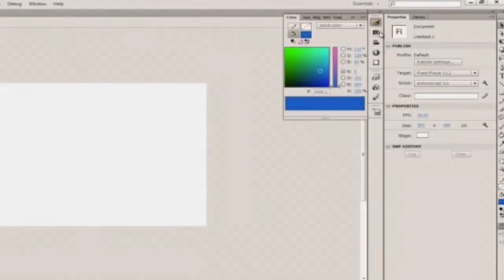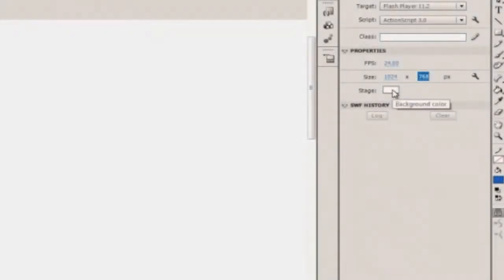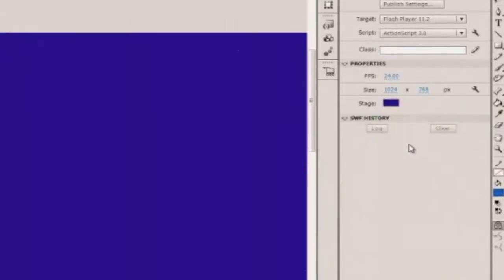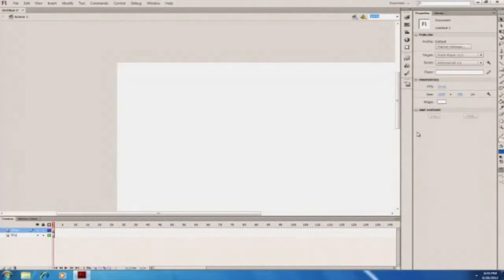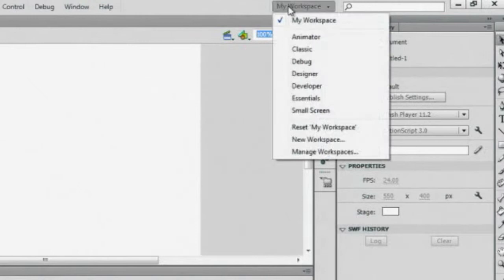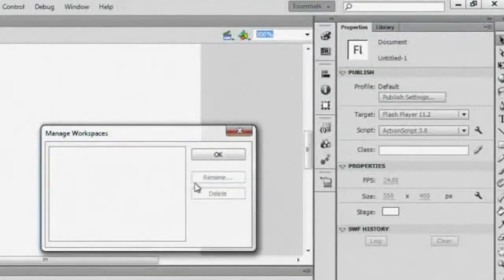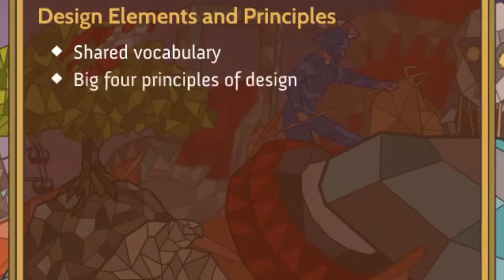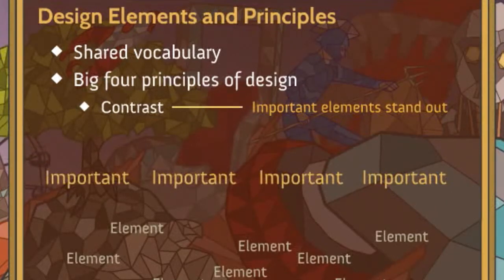Course Promo: Navigation, Interface, Text, Drawing and Creation Tools in Flash CS6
There are very few limitations with Adobe Flash CS6 to create interactive content. Spend time conceptualizing what you want to create as you collect information, look into producing accessible content, make development decisions, use rich media targets, and set up consistency across platforms. Familiarize yourself with the CS6 interface as you observe how to access the Flash workspace, use templates and the properties panel, delete presets and preferences, and study design principles. Take an in-depth look at drawing complex objects using drawing, creation, and painting tools, and at working with text objects. You will learn how to scale objects, set transparency, use the gradient transform tool, align objects, add hyperlinks, and convert text to shape. Learn how to work with Adobe's CS6 software to express your creativity.